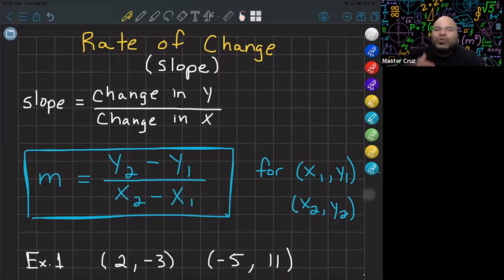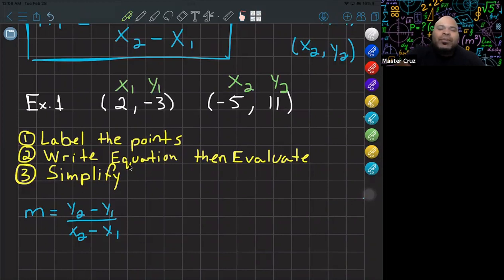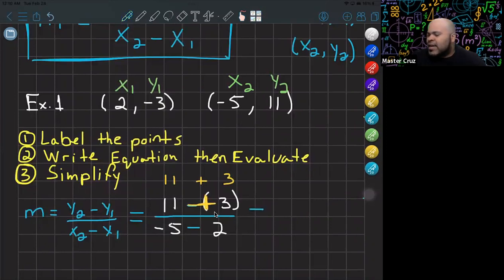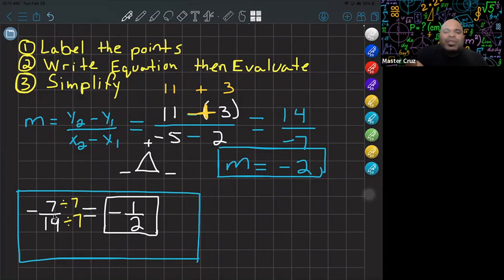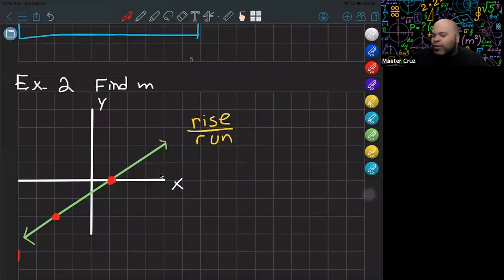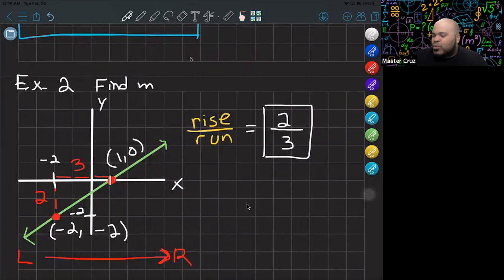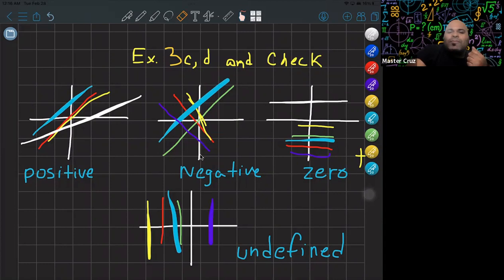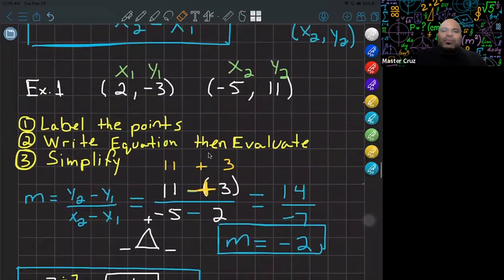How to find the rate of change (slope)